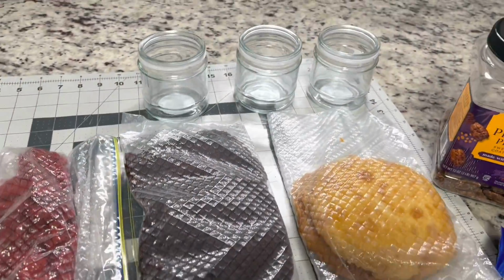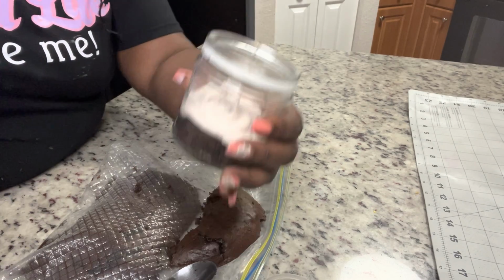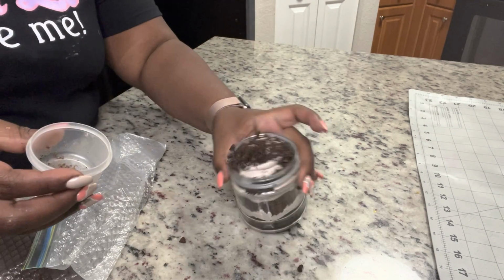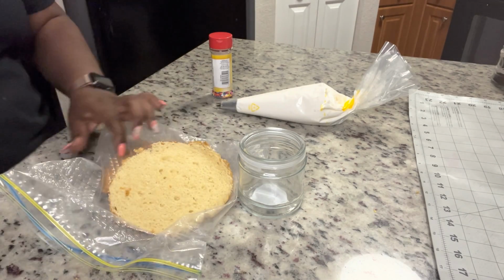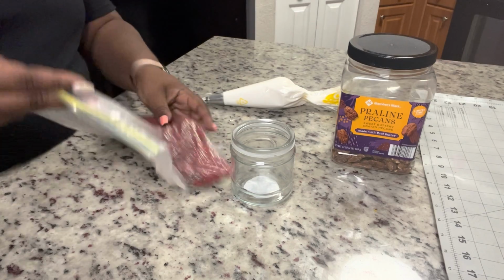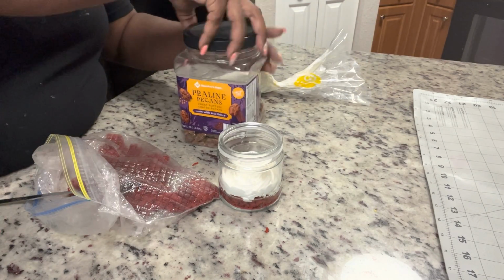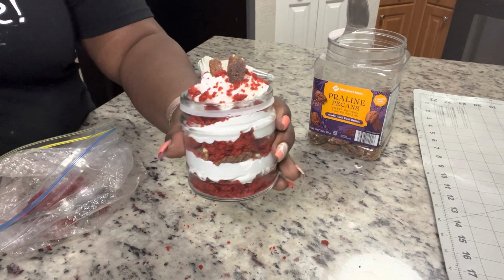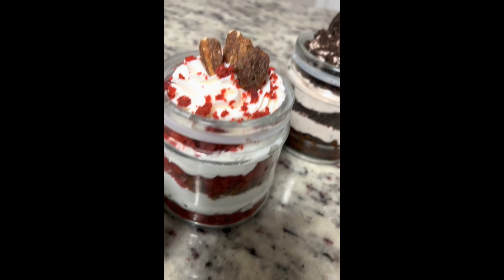Cake Scrap Cake Jars | How to Make Cake Jars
How to make Cake Jars

In this video, I'll show you how I turn my cake scraps into cake jars.

Piping tip:
Piping bags:
Plastic Cake jars